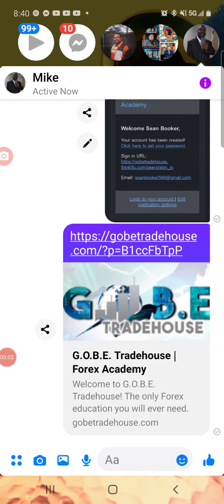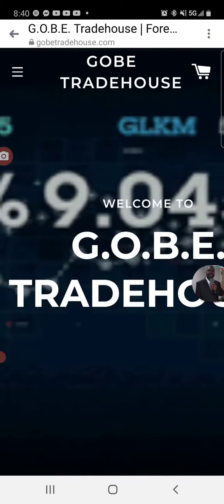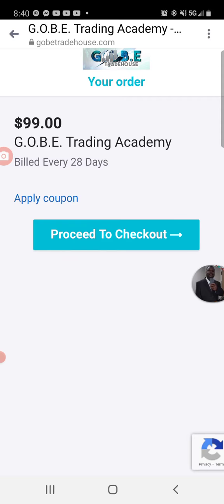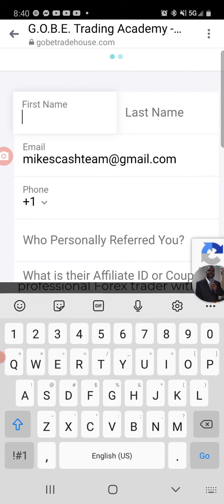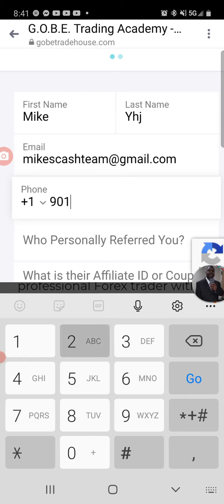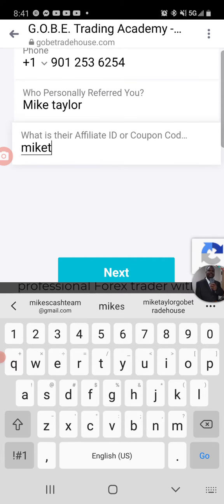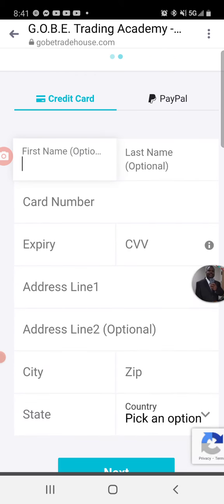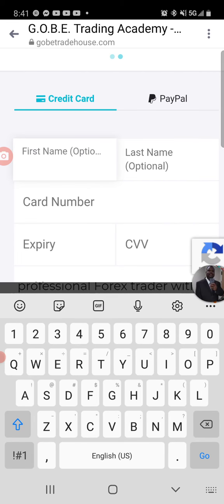HOW TO SIGN UP FOR G.O.B.E TRADEHOUSE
PHONE